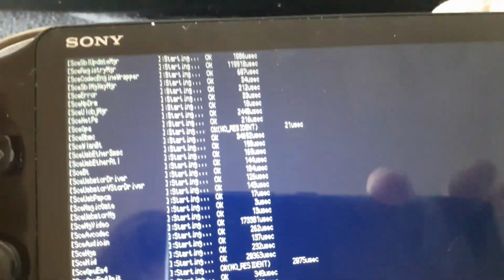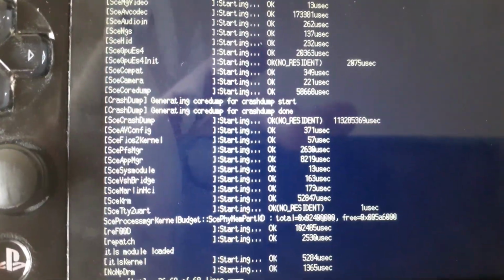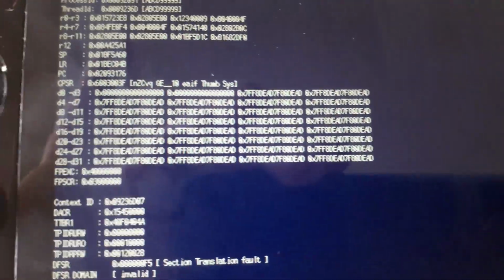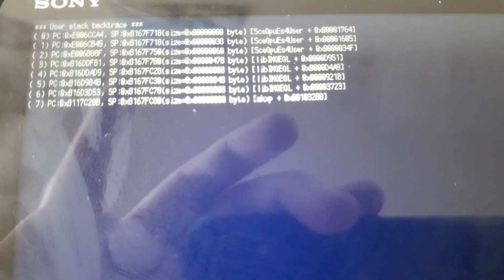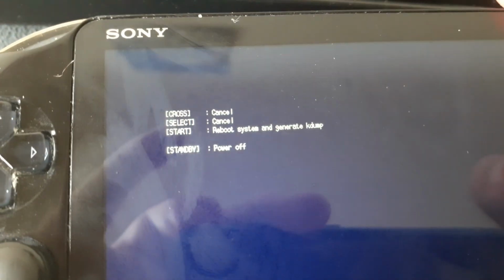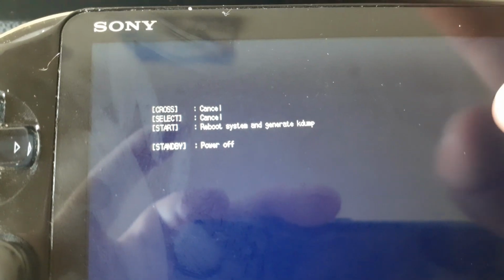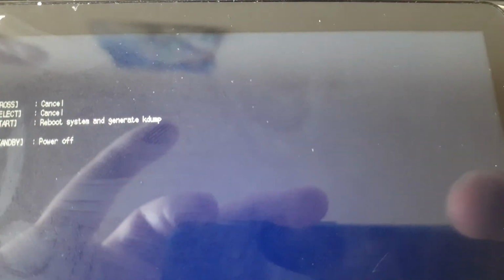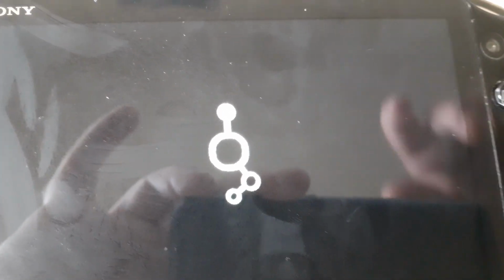psvita test kit: blue screen of death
bsod!!!